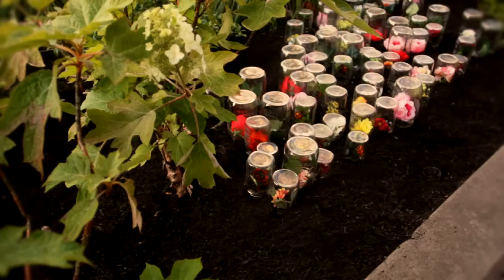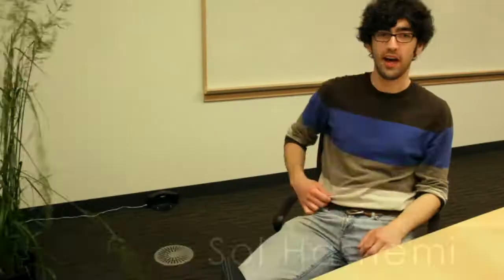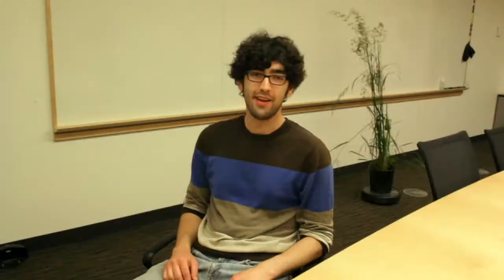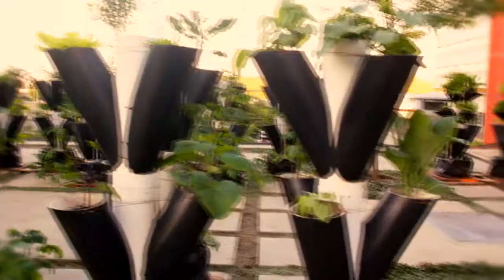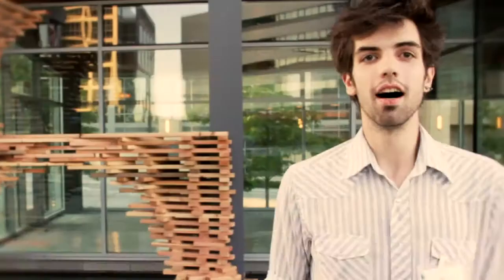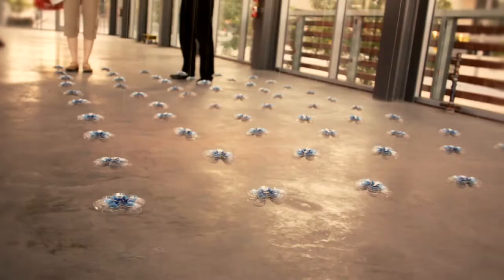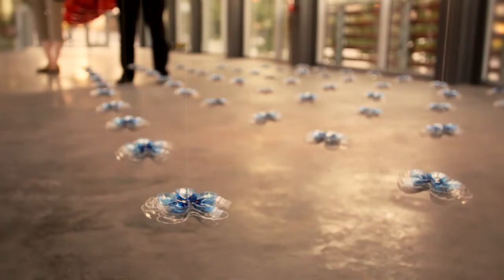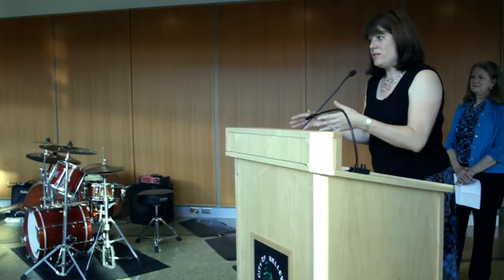Bellevue Sculpture Walk - Bellwether2010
The Bellevue Sculpture Exhibition, one of Puget Sound's premier art events, breaks tradition this year with arts installations downtown, outside the confines of City Hall and Downtown Park.

Introducing residents to the idea of public art installed along a route from City Hall to Meydenbauer Bay, the Bellevue Arts Commission gave the exhibition a new name: "Bellwether 2010:  Art Walk Bellevue."

Twenty-six art works, indoors and out, will be on view at City Hall, and nine will be displayed in the Downtown Park. Along the art walk route there will be two installations, one at the Galleria and the other in the old Safeway parking lot at 500 Bellevue Way NE. Sculptures are from across the U.S., Australia and South Korea. Most are by Northwest artists.

Visitors to the Galleria will see "Jar," 100 upside down mason jars filled with sea glass, beads, moss and solar-powered LED lights, while people passing the parking lot on Bellevue Way will spy "Ghost Trailer," the frame of a camping trailer constructed with driftwood and moss.

For Bellwether 2010, audio segments about each piece are available via cell phone, and this year visitors can have a conversation about the art by posting comments by photos of each piece.

In addition to introducing the art walk idea, the exhibition focuses on sustainability, a priority for the city. Bellwether 2010 artists addressed the issue through their art work's message, materials and/or methods used to make the art. Artists responded with work ranging from serious to light-hearted.

A permanent art walk from City Hall to Meydenbauer Bay has been a long-term vision of the Arts Commission, embraced by the City Council in 2008.

Knowing that it would take many years to fully realize the vision, the commission decided to start experimenting by incorporating temporary art installations along the route as part of the biennial Bellevue Sculpture Exhibition.

"For our first year using the art walk approach, we were really pleased to partner with JSH Properties at the Galleria and with Kemper Development, who owns the 500 Bellevue Way site. It's a great start and an exciting challenge," said exhibition chair Roxanne Kröon Shepherd.

A teen project will feature models of art imagined by local teens for some of Bellevue's biggest open spaces. Then the models will be digitally "placed" in photos of their selected sites showing  how a full-scale final work would look on site. Each actual site will have an interpretive sign including project information and the photo of the art model in the site. Visitors will be able to use their cellular phones to access an audio tour component, narrated by the students, describing their works and the process.

The exhibition runs through Oct. 17, 2010.